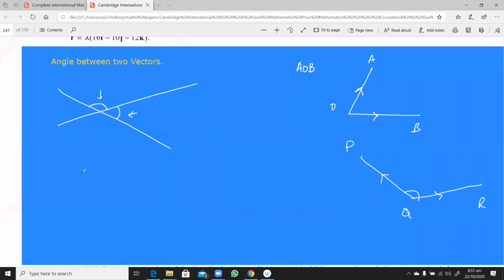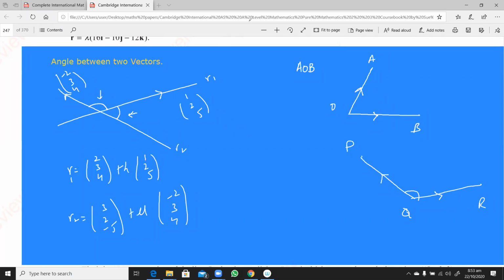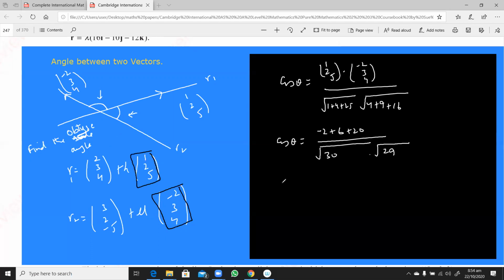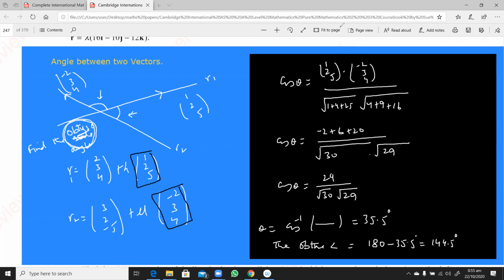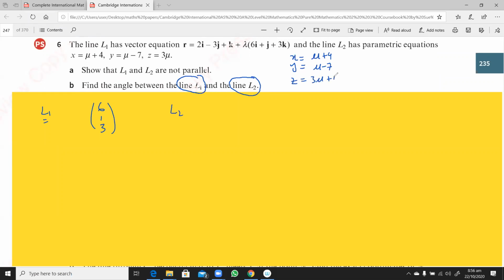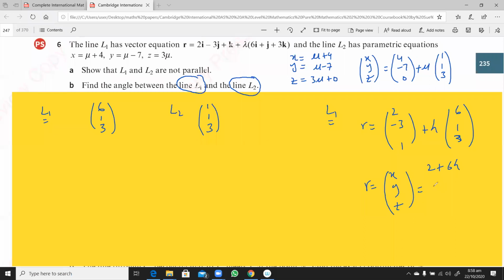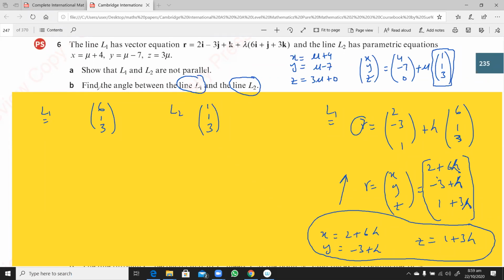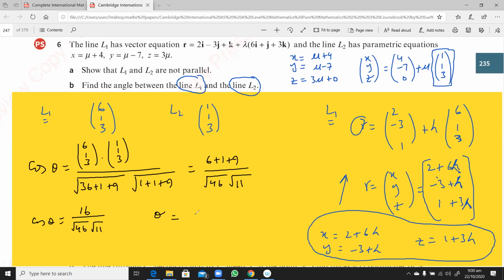How to find the Angle between two Vectors/Pure Maths 3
How to find the angle between two vectors when their equations are given?
How to determine if two vectors are parallel or not?
A Level Maths P - 3/Vectors.